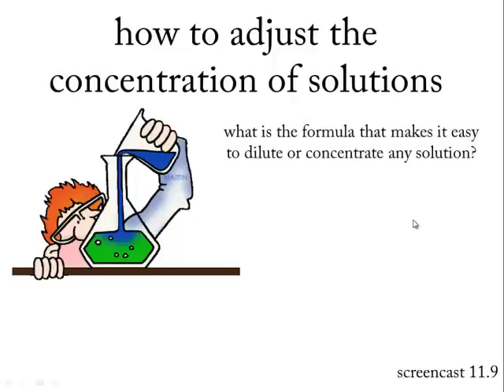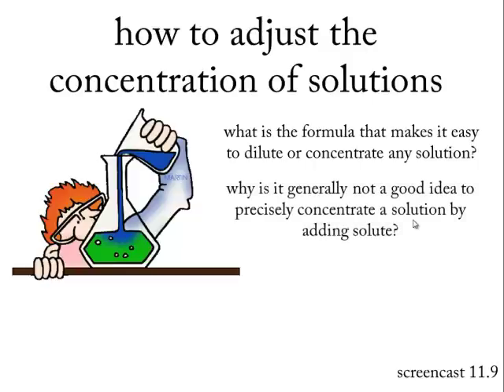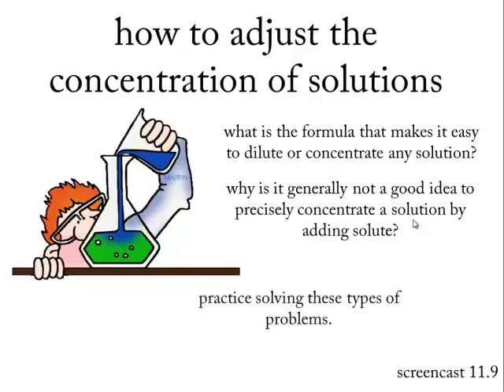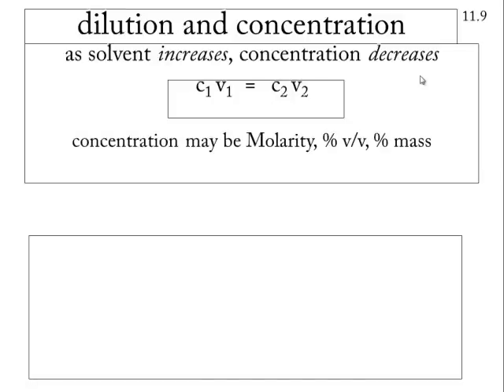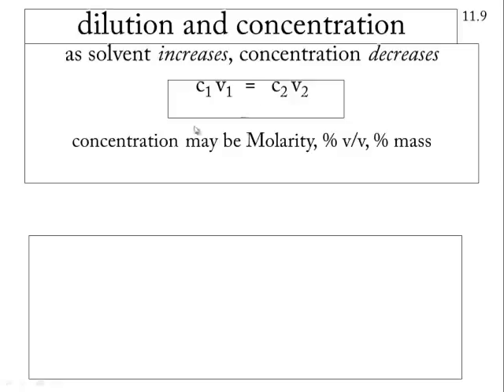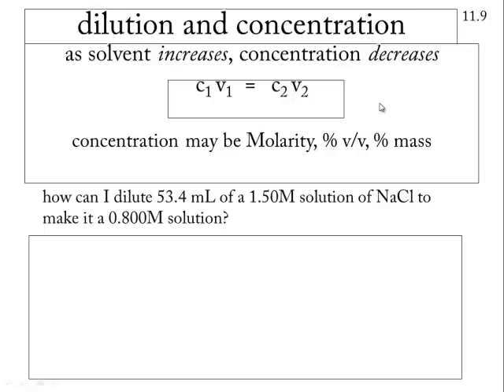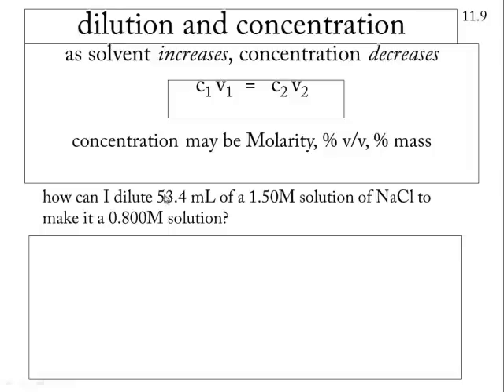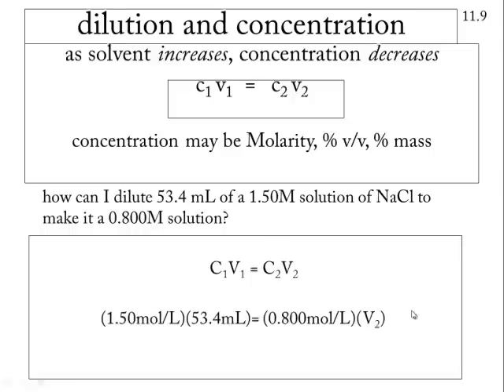11 9 adjusting the concentration of solutions